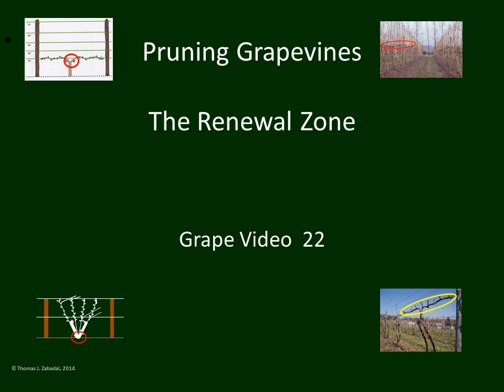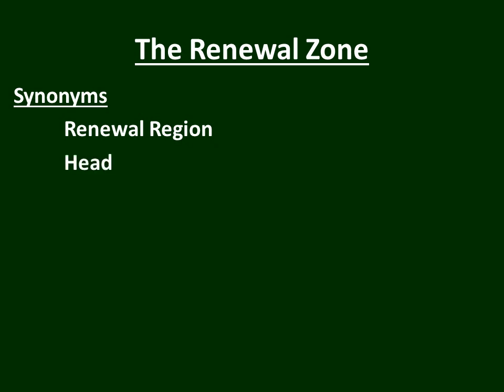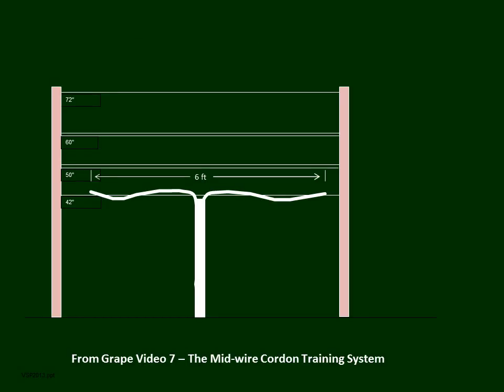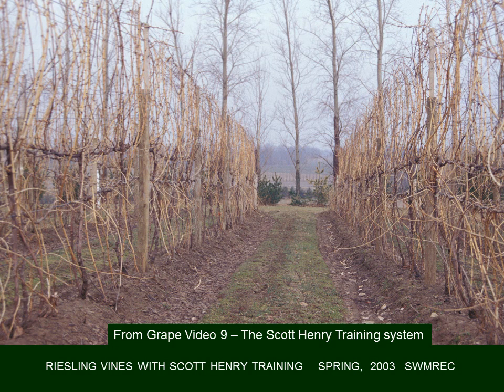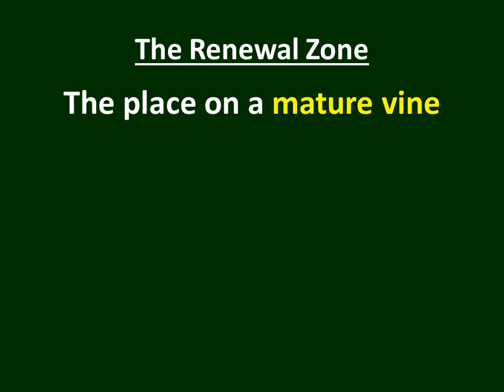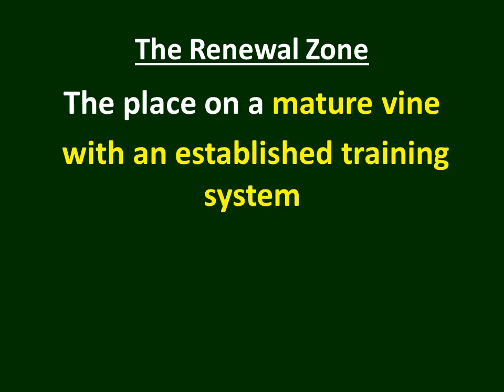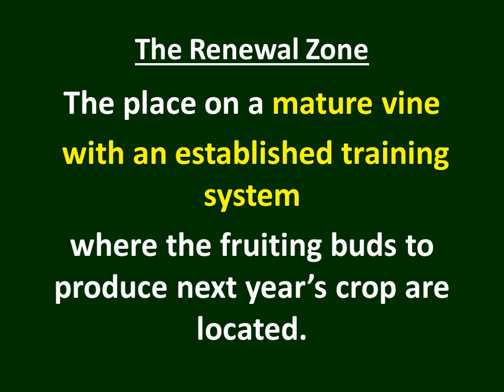The Renewal Zone - Grape Video #22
This video discusses the renewal zone of a grapevines. This is where we look for fruiting buds when we prune a grapevine.